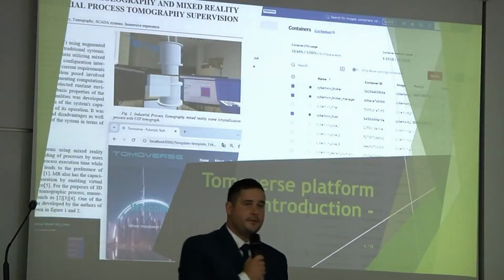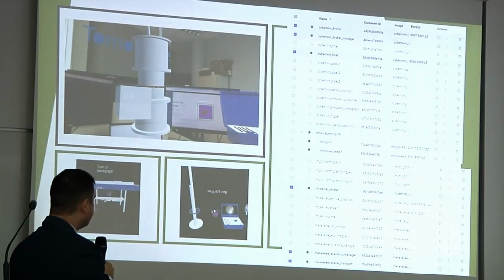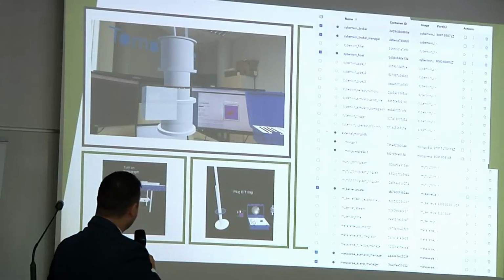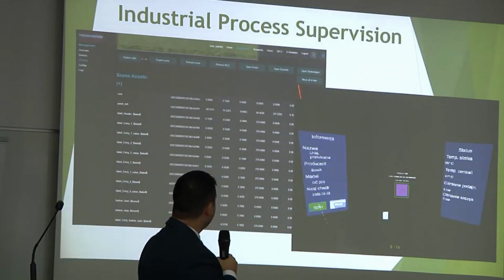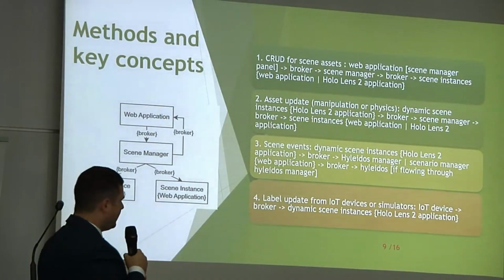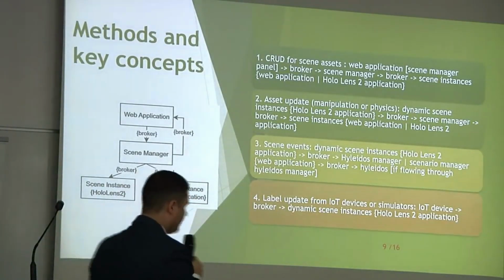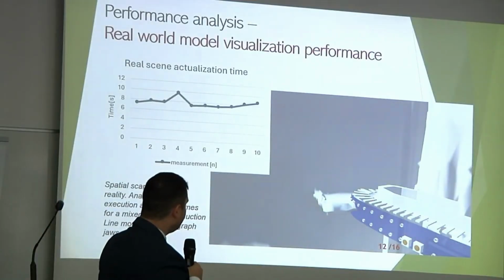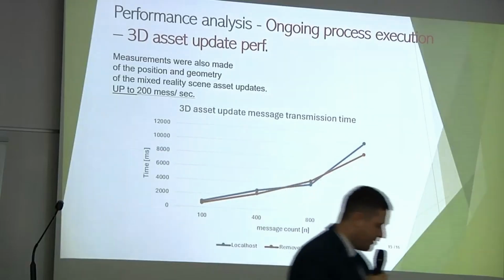IIPhDW2025 Grzegorz Rybak PERFORMANCE ANALYSIS OF HOLOGRAPHY